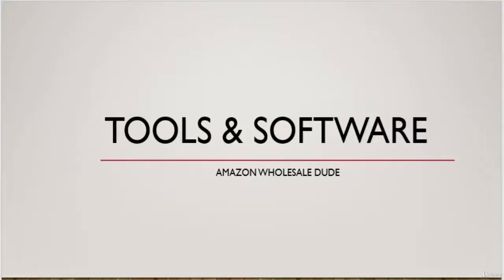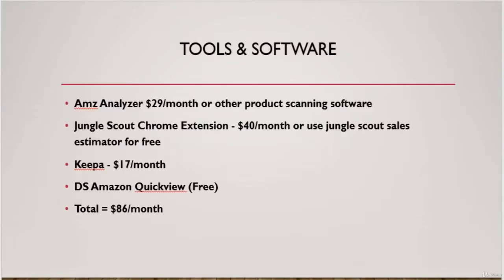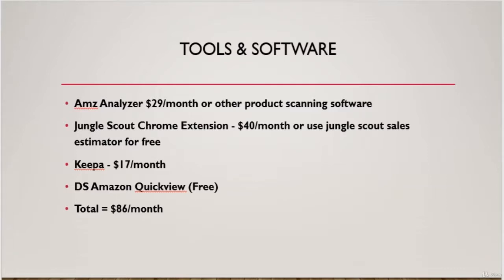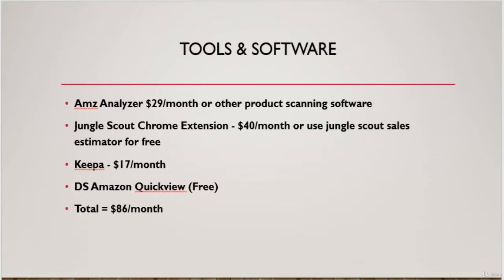Tools and Software | Amazon Wholesale FBA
Tools and Software that will be used.